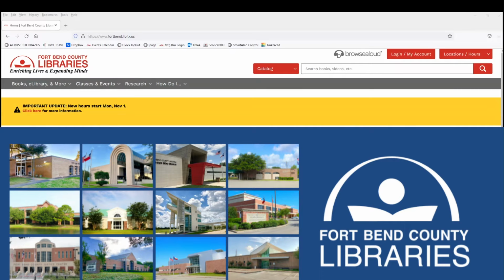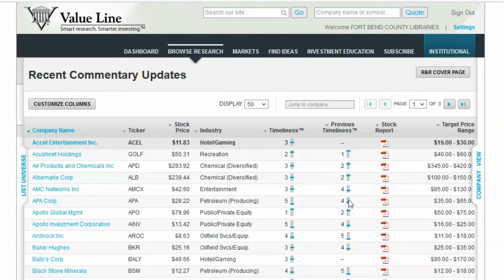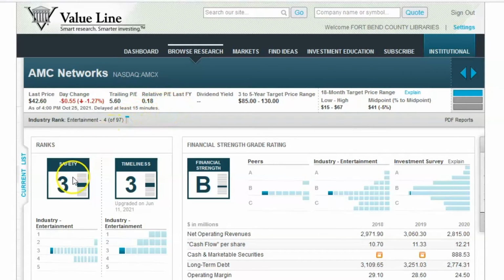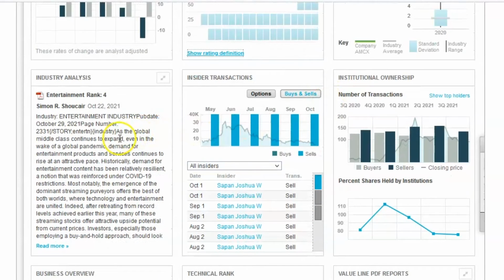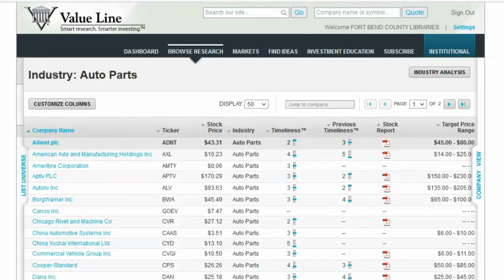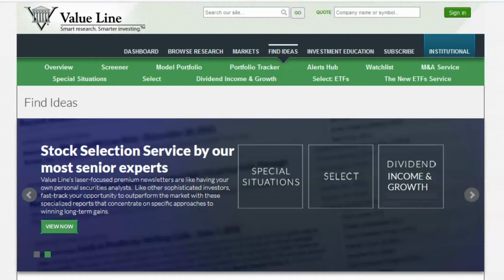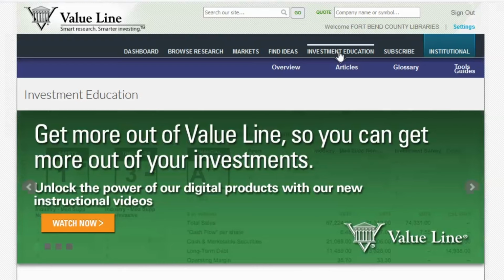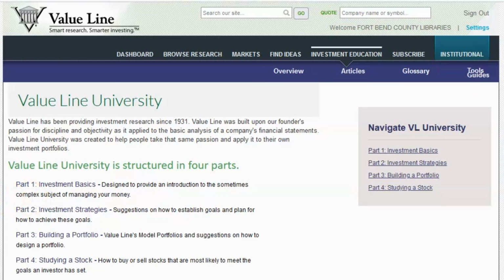Database Feature: Value Line Intro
Fort Bend County Libraries offers a variety of business-reference tools and resources that are available online and can be accessed 24/7 from home. In this introductory video tutorial -- the first in a 5-part series -- FBCL staff provide an overview of how to obtain reliable, unbiased business information in the Value Line database.

Value Line provides accurate and insightful investment research on companies, industries, markets, and economies. From the latest data, sophisticated tools, and proven ranks to expert analysis and guidance, Value Line enables the user to evaluate investments with confidence and make smarter, more profitable decisions. The database includes publications covering information on stocks, mutual funds, options, and convertible securities, as well as special-situation stocks.

This resource is available on FBCL's website; a library card is required if accessing this resource outside the library.